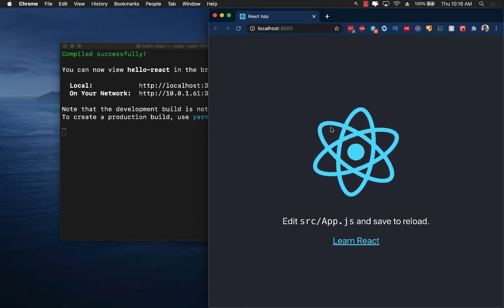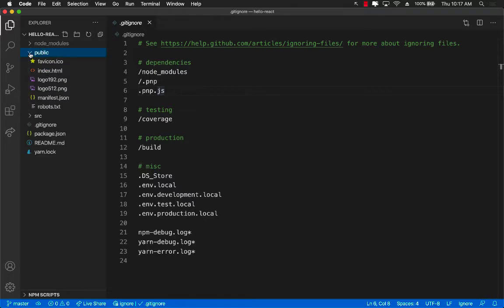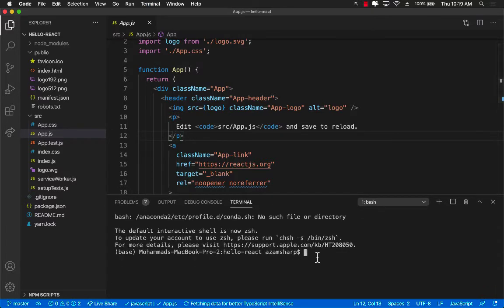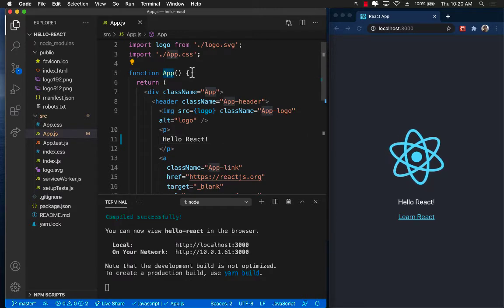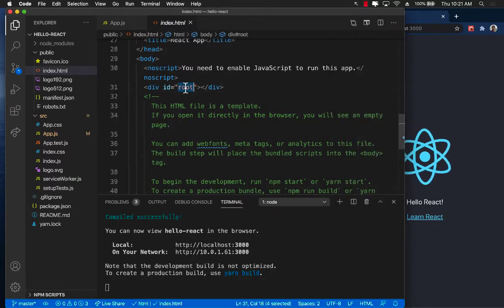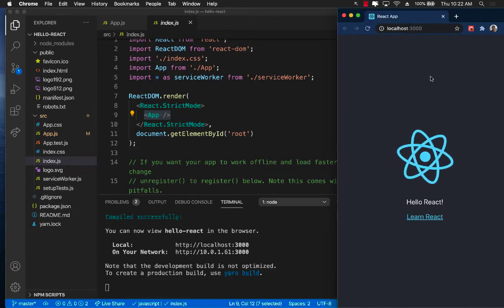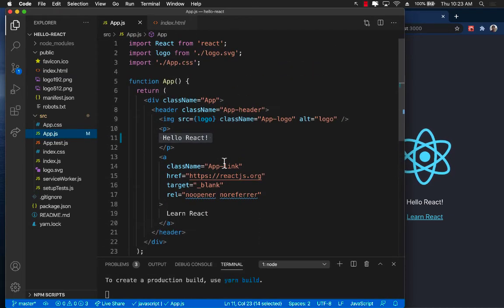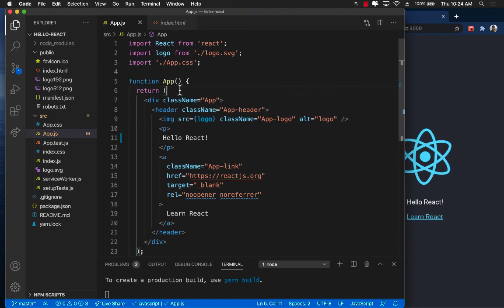React #2 - Understanding Project Structure